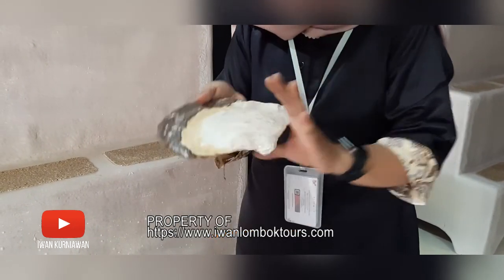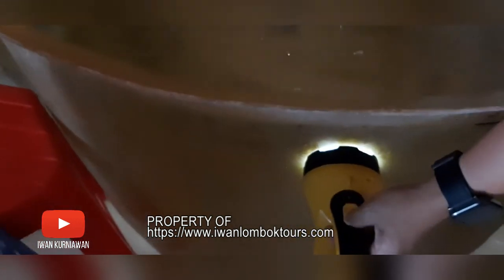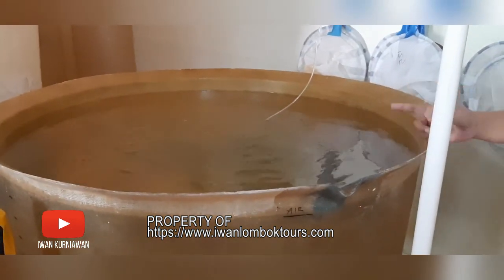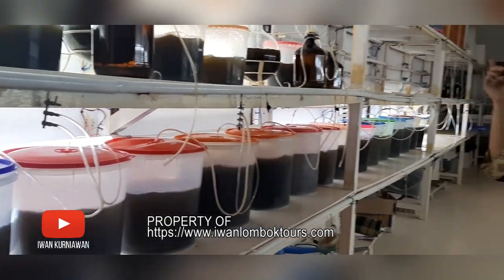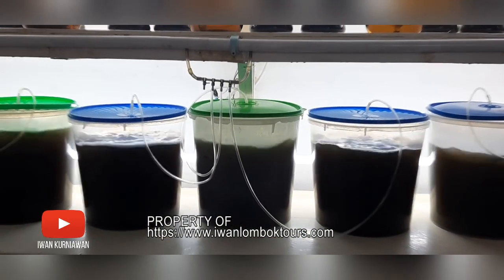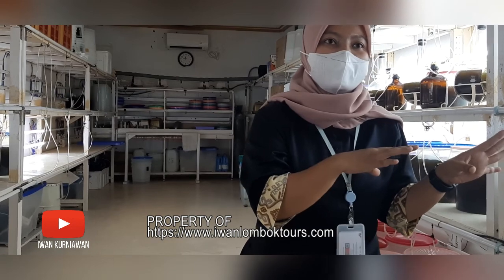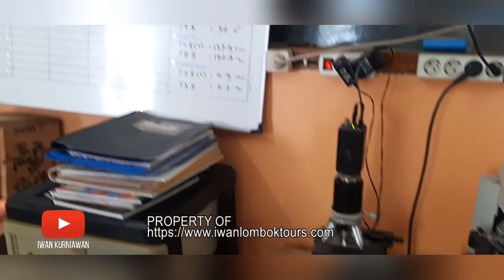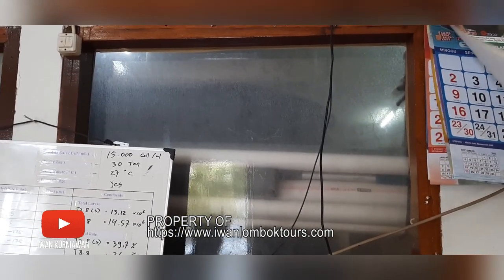Vlog 82: Die Perlenherstellung auf Lombok Teil I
Viel Glück!